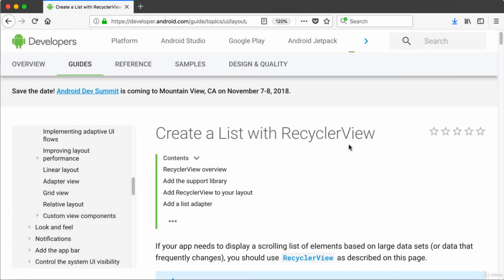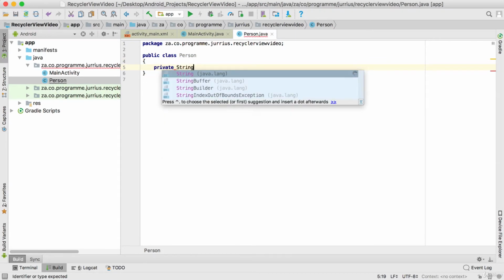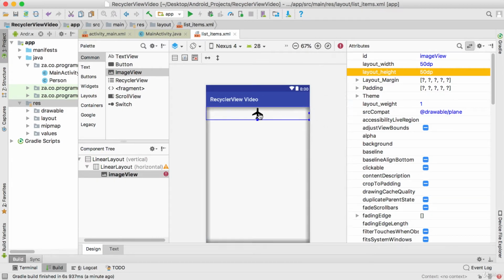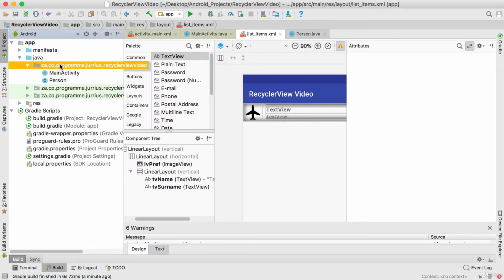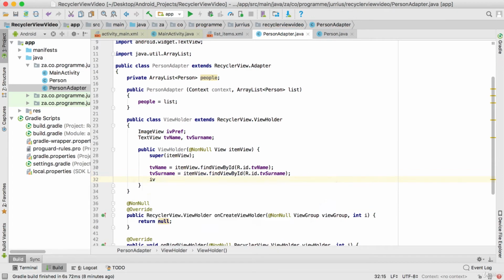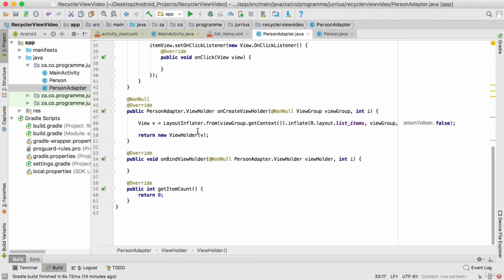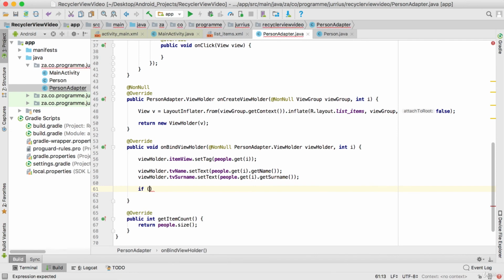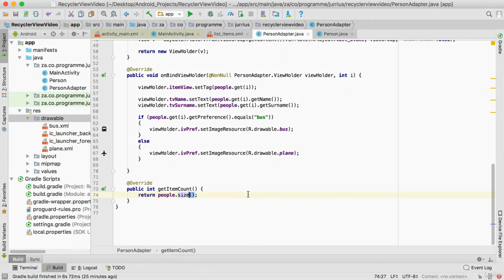46 RecyclerView and CardView Part 1 Learn Android Application Development